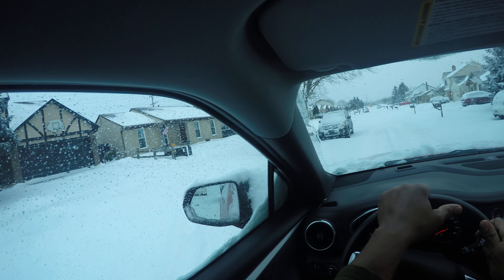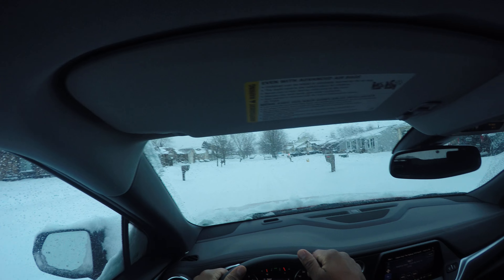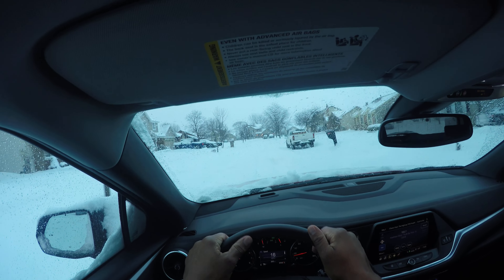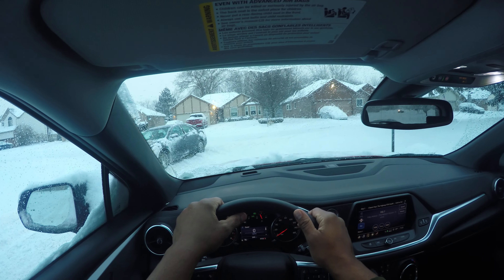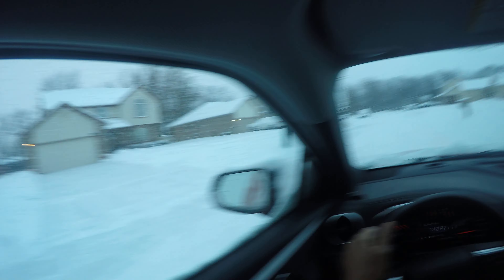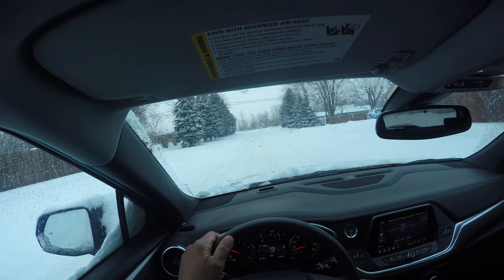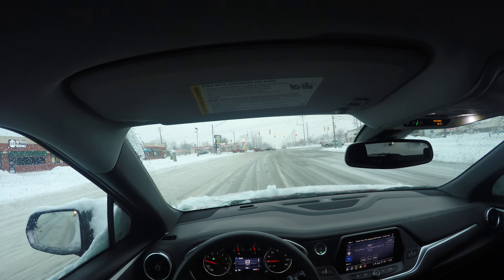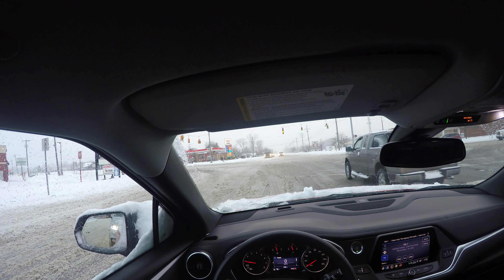HOW TO USE YOUR MIRRORS DRIVE LIKE A TOTAL BEGINNER DRIVER IN DANGERS WEATHER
HOW TO DRIVE LIKE A TOTAL BEGINNER DRIVER STEERING WHEEL MISTAKES